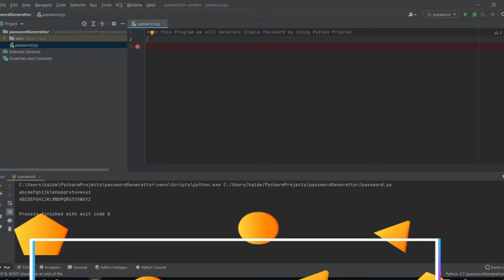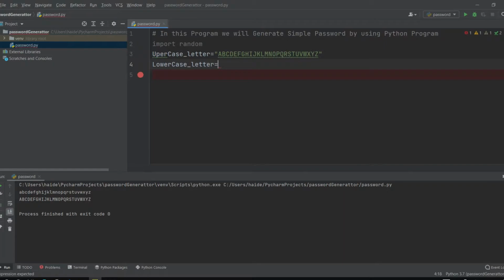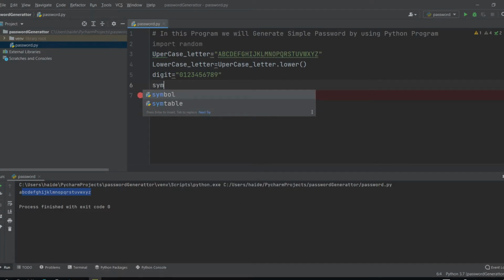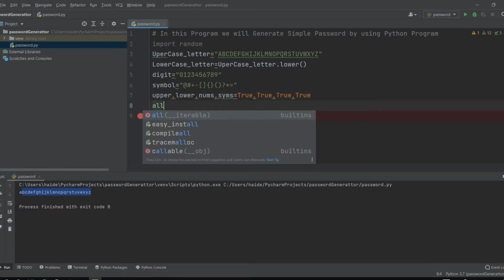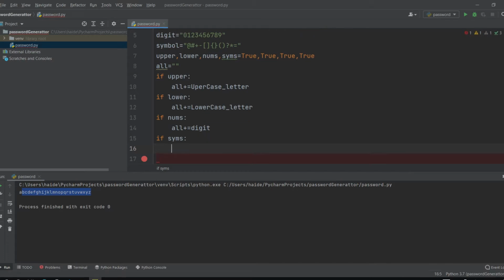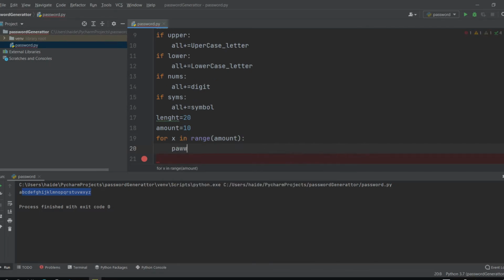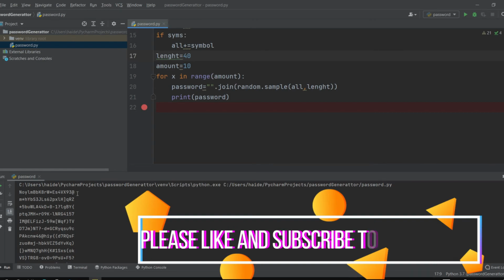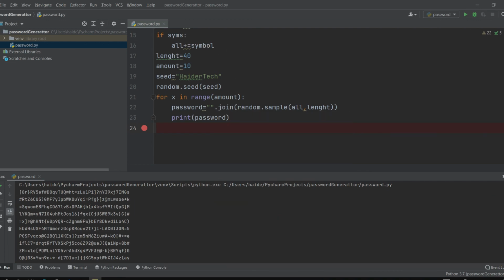Python Password Generator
In this video, i will explain to you how to generate passwords by using python code.
We all make use of passwords on a daily basis, to keep your account safe and prevent your password from being hacked we have to make our password is hard enough that nobody can guess. The password generator is a Random Password generating program that generates a password mix of upper and lowercase letters, as well as numbers and symbols strong enough to provides great security
In this video, we will learn how to Create a Random Password Generator. We will see the implementation in Python.
You can use Pythons string and random modules to generate passwords.
In order to access the Python library, we need to import the package in our Python script.
import random
import string
watch this video till end and get to know all detail